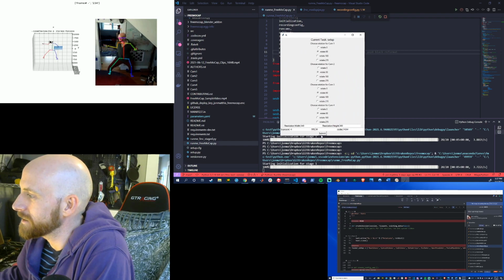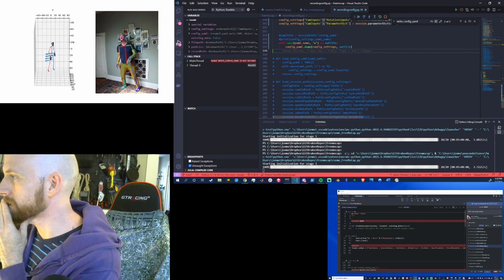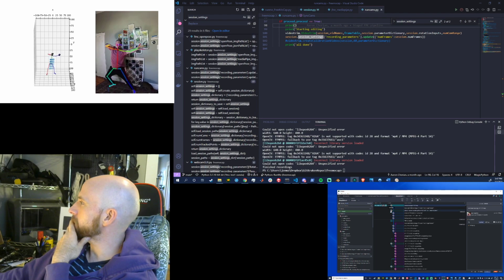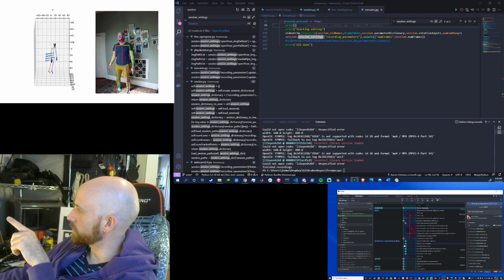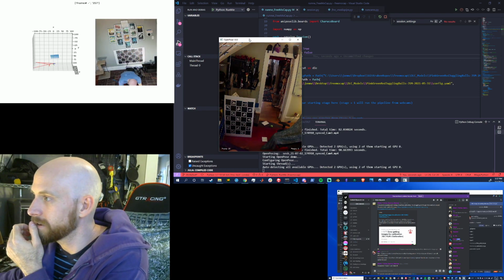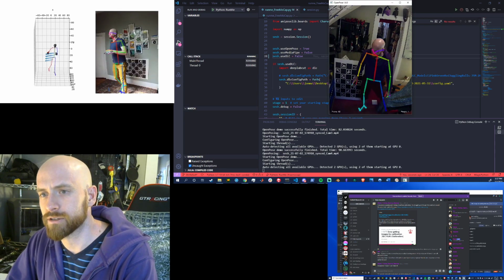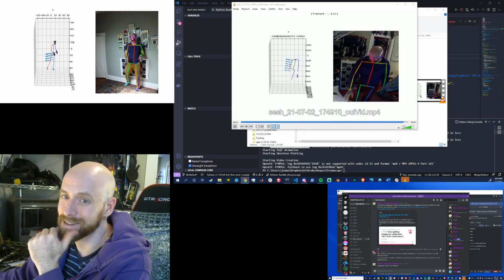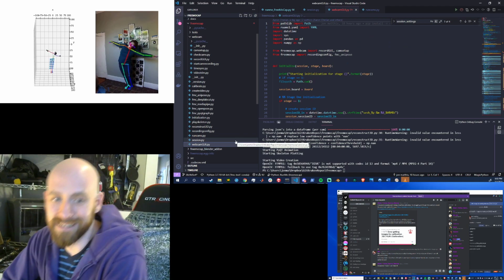Let's record some freemocap data!